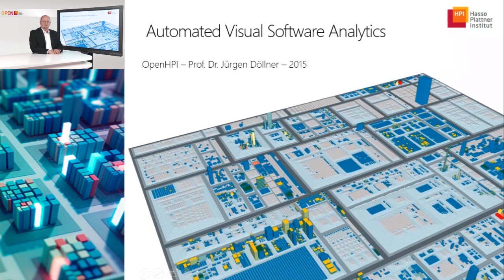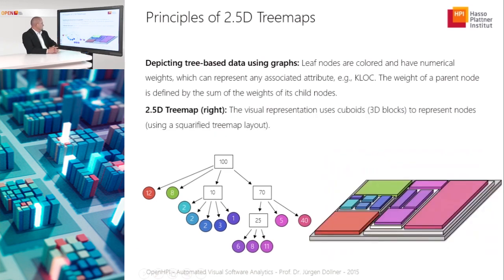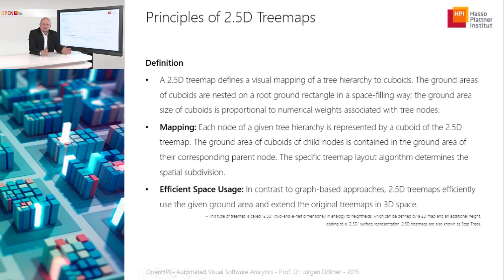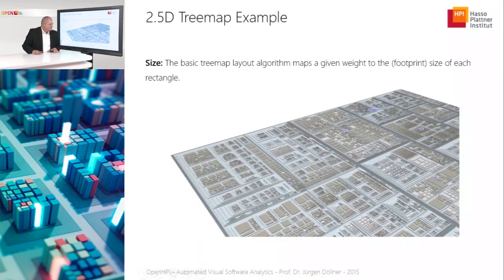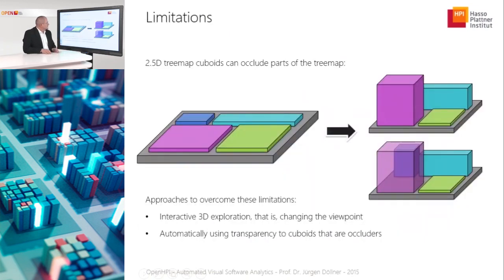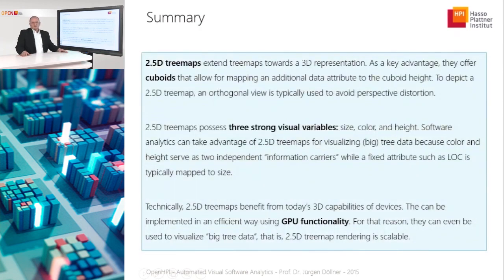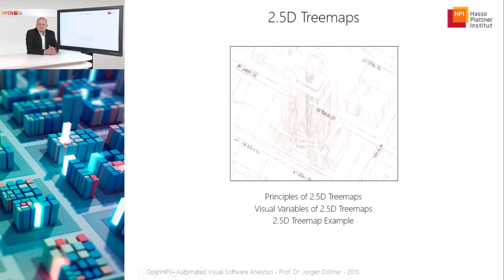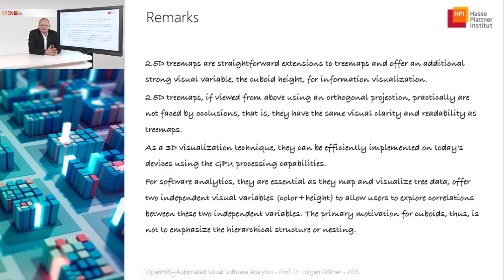4.4 2 5D Treemaps